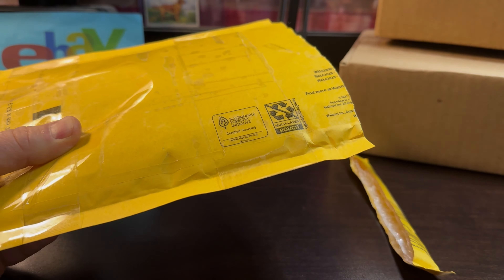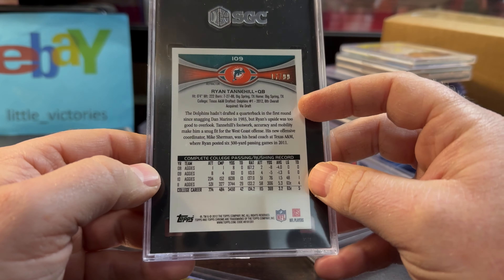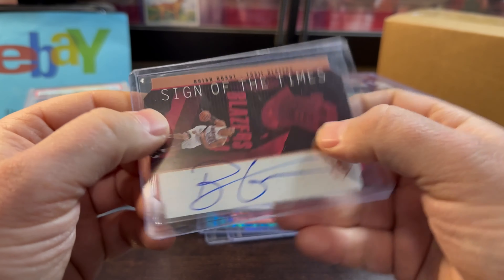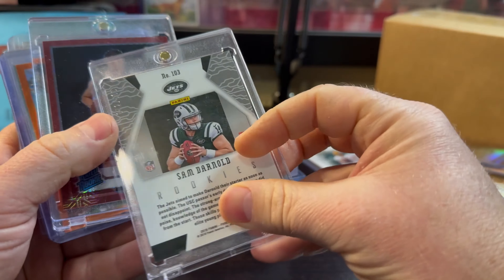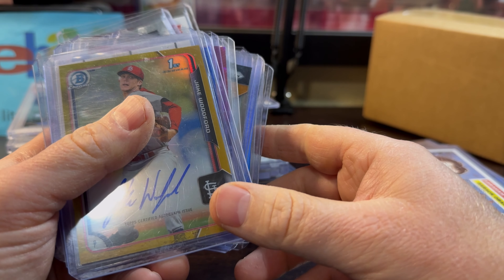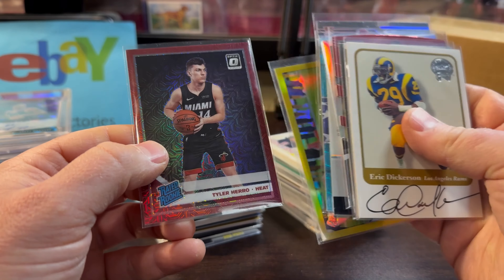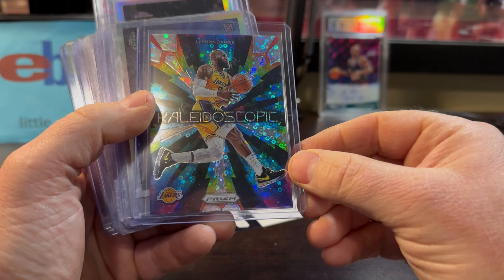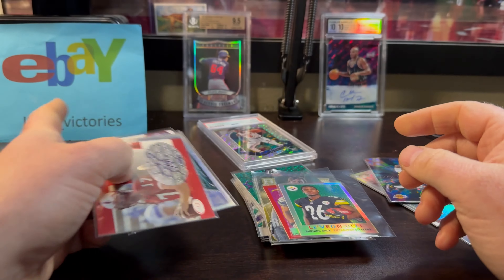Week 19 dcsports87 eBay pickups & Mailday PC! Auction sniping. Raw to PSA grade! Sports Cards